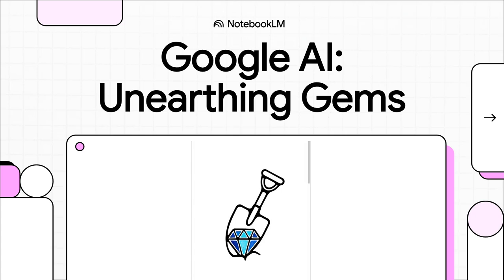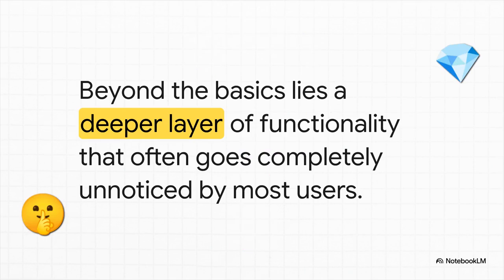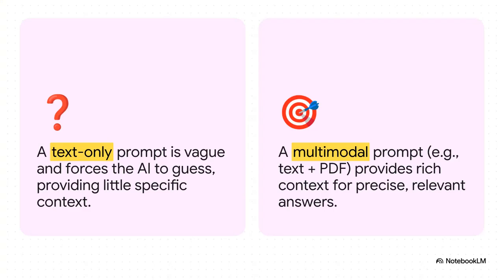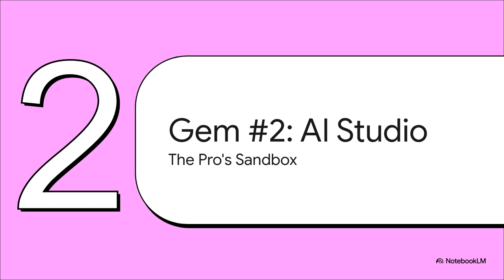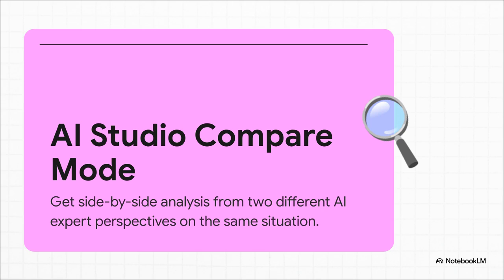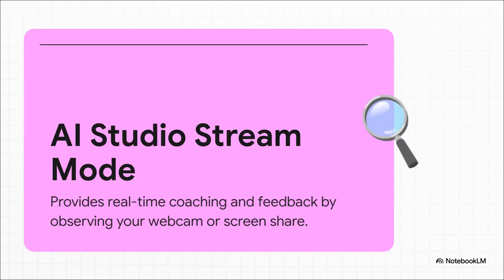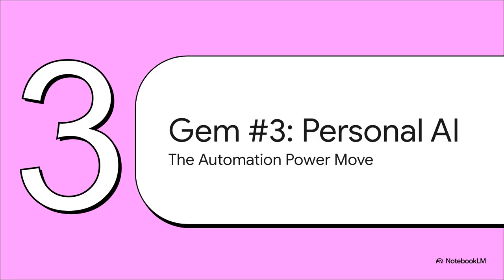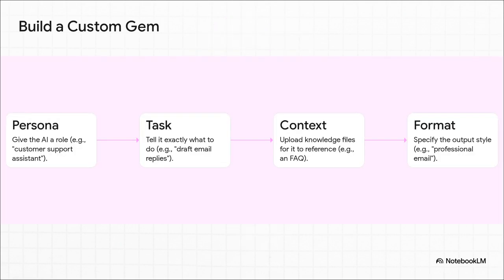Chapter 4: Hidden Gems & Power Features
This video takes learners on a “treasure hunt” through Google AI’s lesser-known but most powerful features, showing how they can transform from casual users into genuine power users. It begins with multimodality, the ability for AI to interpret not only text but also files, images, and links, giving it richer context and producing far more precise outputs. Practical examples include uploading contracts for analysis, product labels for critique, or even photos of whiteboard notes for instant organisation. Learners are encouraged to think of this as giving the AI the “full pantry” of ingredients rather than expecting it to guess from scraps.

The video then highlights hidden tools within AI Studio, including Compare Mode, which allows two “AI experts” to present contrasting perspectives on the same issue, and Stream Mode, which acts as a live performance coach, giving feedback on tone, posture, and delivery during role-play scenarios. The session culminates in the creation of custom AI assistants, or “custom gems”, which can completely automate repetitive tasks such as replying to emails or formatting weekly reports. By the end, participants see these tools not as gimmicks but as game-changing productivity enablers that save time, enhance decision-making, and unlock creative potential.